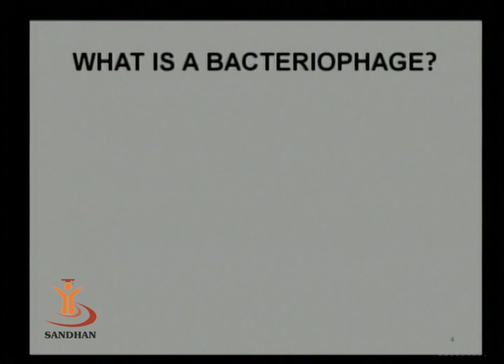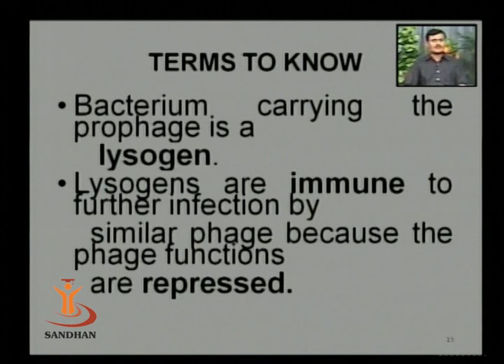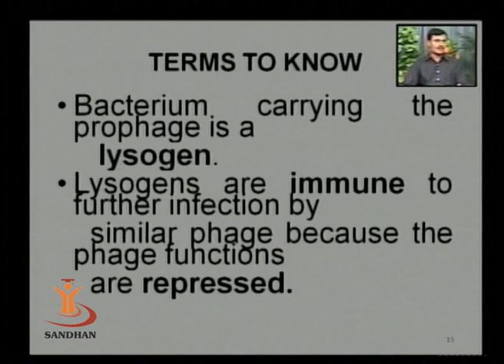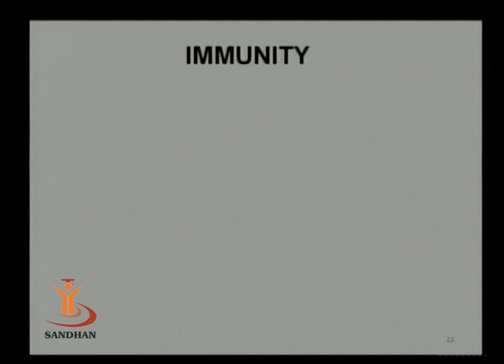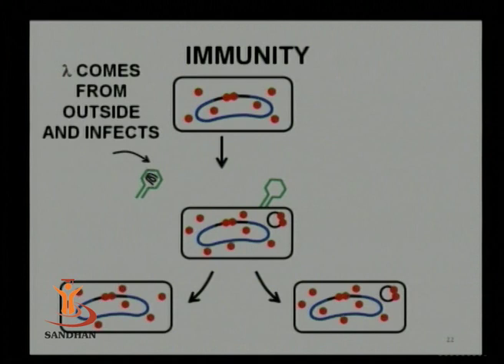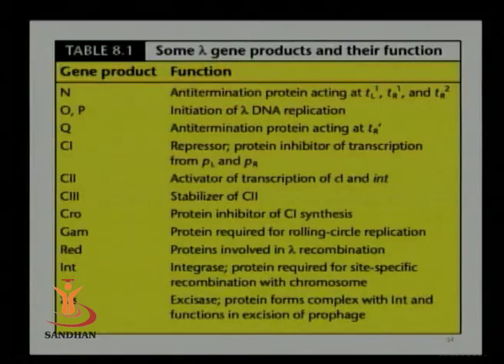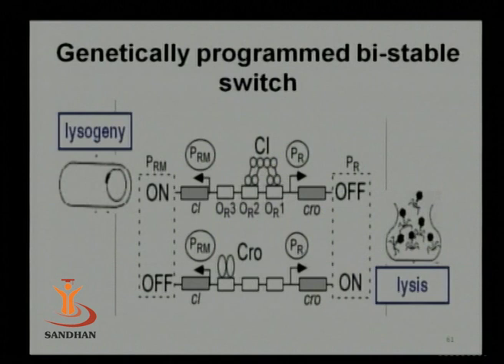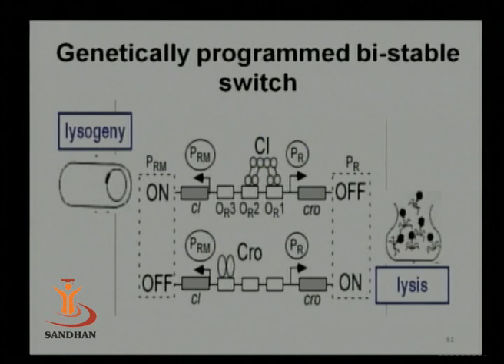SANDHAN (AGIC): Regulation of Lysogeny